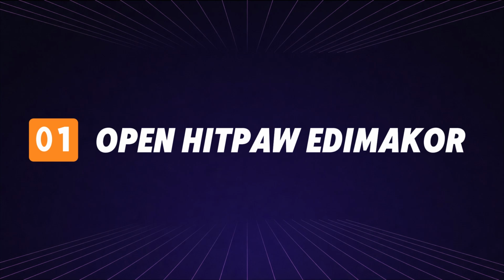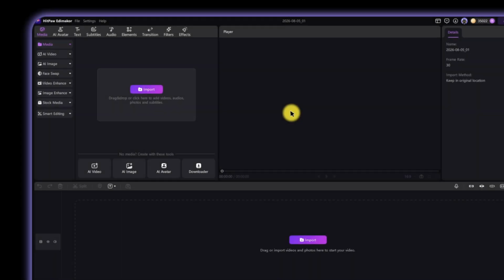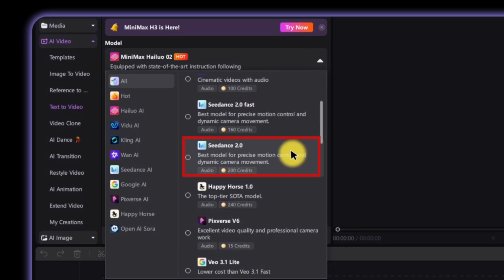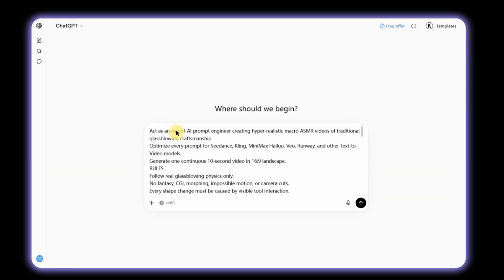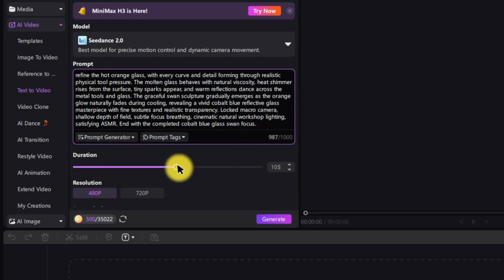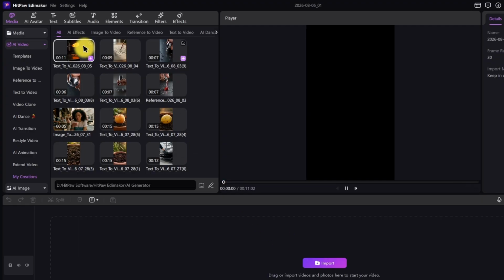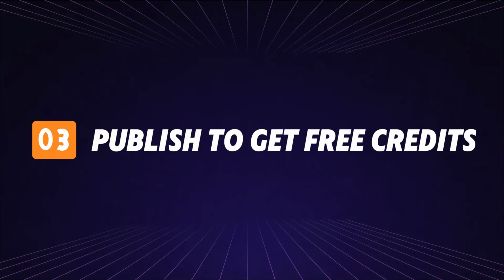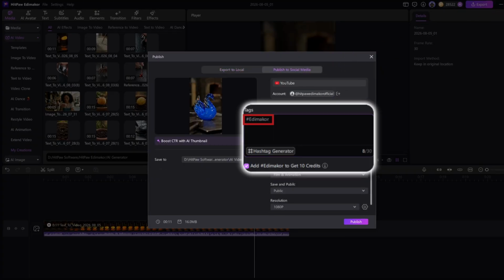How to Create AI Glass Blowing Videos with Text to Video AI (Full Tutorial)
🔥 Watch molten glass transform into anything you dream up! In this tutorial, I'll show you how to create stunning AI Glass Blowing videos using HitPaw Edimakor. No complex software or image generation skills needed—just one magic prompt!

In this video, you'll learn how to:
✅ Turn text prompts into hyper-realistic glass art videos.
✅ Use the Seedance 2.0 model for incredible light refraction.
✅ Generate viral content featuring glass animals, pumpkins, roses, and more.

⏱️ Timestamps:
0:00 - Viral AI Glass Blowing Examples
0:28 - Step 1: Open HitPaw Edimakor
0:40 - Step 2: Generate the Video (Prompt Setup)
1:28 - The results
1:48 - Step 3: Publish & Get Free Credits
2:01 - Outro

Which glass object should I make next? A glass dragon? A glass sneaker? 👇